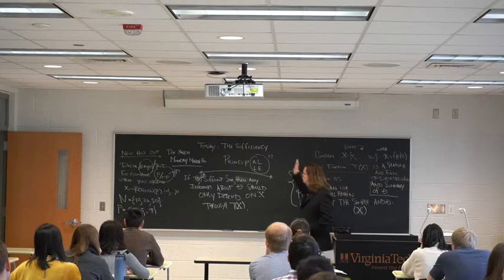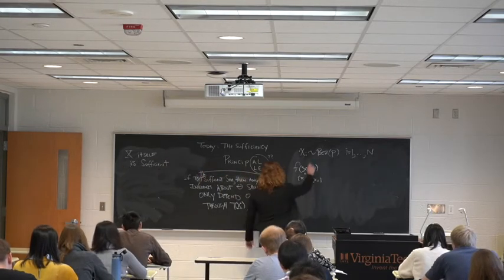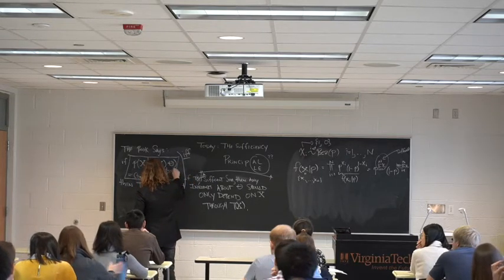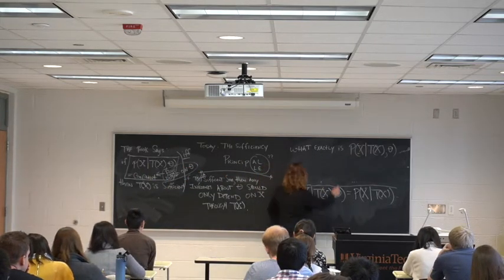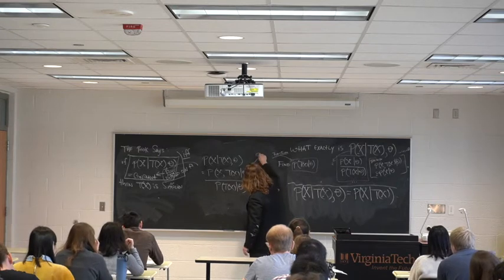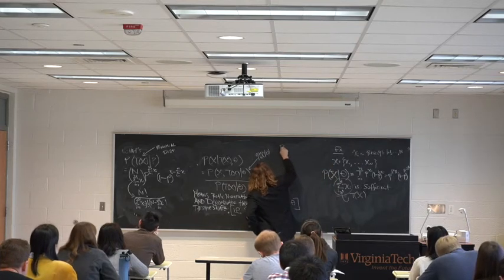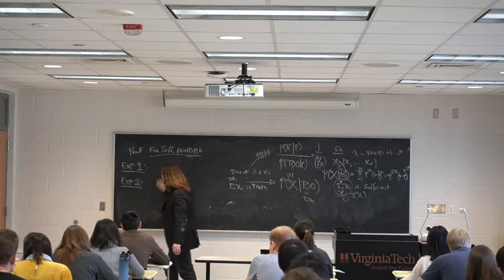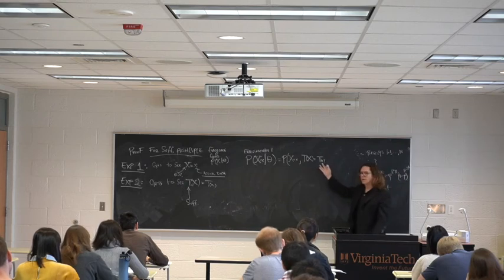Statistical Inference 02262020